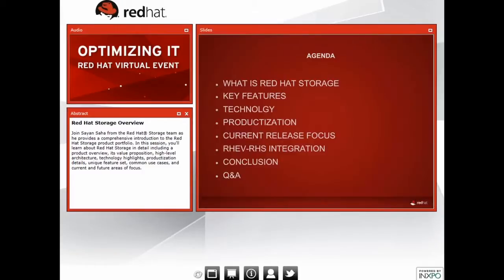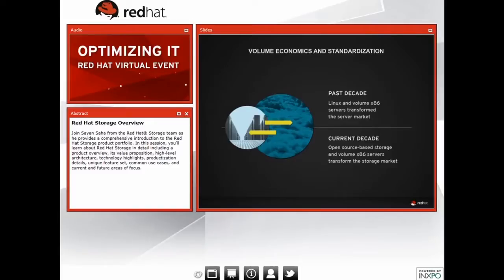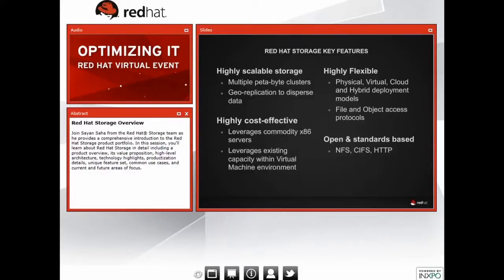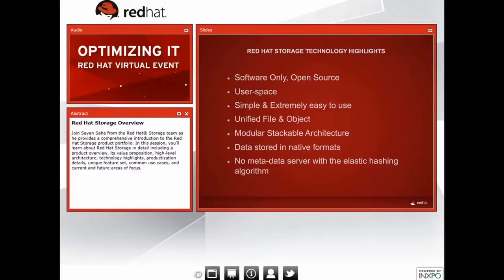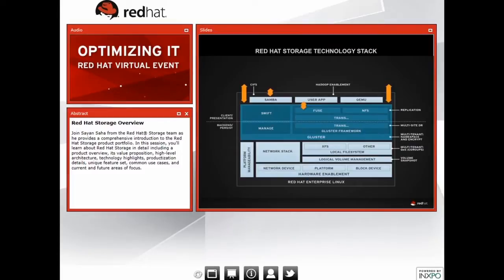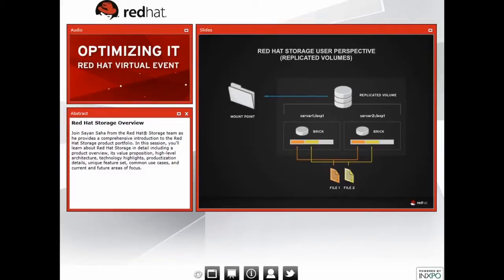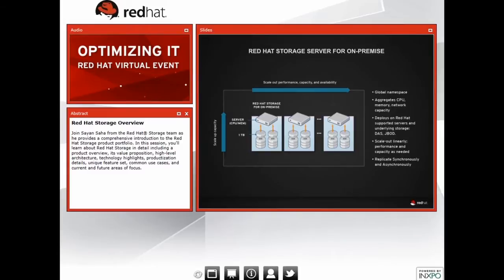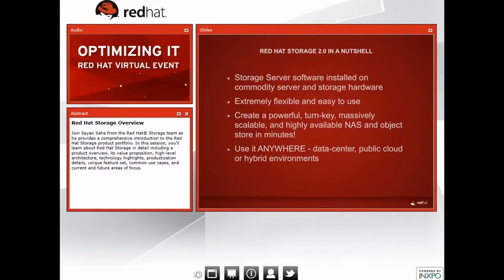Open software-defined storage: a Red Hat Storage overview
Everything you want to know about Red Hat® Storage Server the open, software-defined storage platform for hybrid clouds and big data.

Learn what it is, how it can help you, and its high-level architecture, technology highlights, product details, unique feature set, common use cases, and areas of focus.

About Red Hat Storage:
The open software-defined storage information revolution is here—and Red Hat Storage is leading it. Infrastructure leaders looking to move beyond legacy storage options are choosing the Red Hat Storage data platform. Its scalable, reliable, and future-proof architecture consolidates file and object storage into a unified storage environment. Pooling cloud, virtual and on-premise resources, Red Hat Storage uses your enterprise's existing infrastructure while laying the foundation for flexible, limitless, cloud-compatible storage.